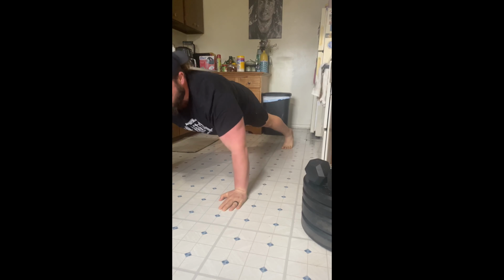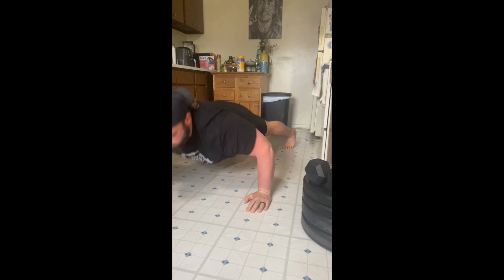Moving Push Ups and HIgh Knees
Keep Freaking Moving!  I actually am enjoying these quick hitters more than I thought I would.   Seems to be helping with the anxiety of having the training facility shut down to sprinkle in workouts throughout the day.  Super simple but effective at raising body temperature, getting the blood flowing, torching some calories, and getting some sweat rolling.  30 seconds of moving push ups (rotating through 3 different hand widths each rep), 15 second rest, 30 stationary high knee run, 15 second rest, rinse and repeat 6 rounds (9 minutes) Quick hitters are a short time commitment, but I woudl recommend hitting them with as high intensity as you can to maximize your time.   Exercise density baby! Lets slam that work into a short period of time! If you value your time, Send It!  I also apologize to my downstairs neighbor.